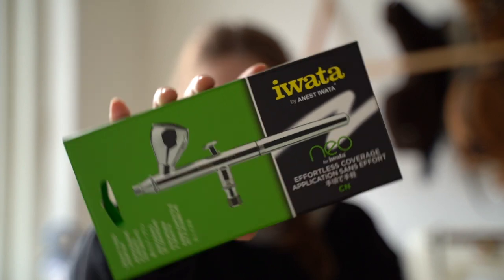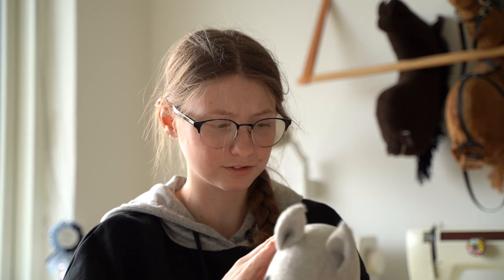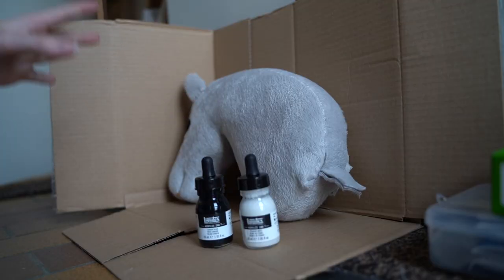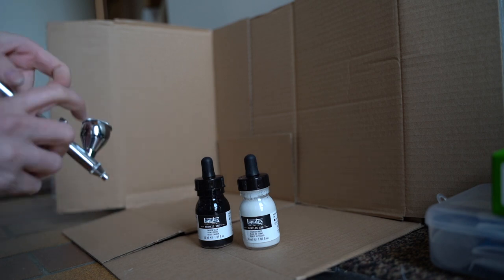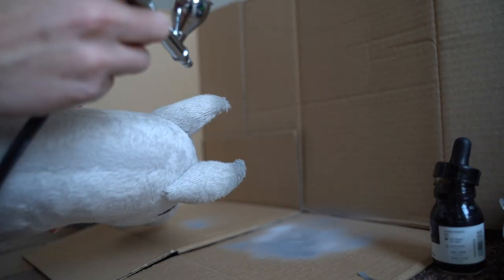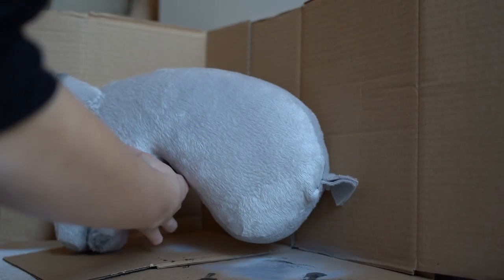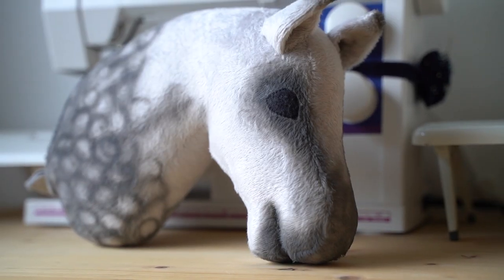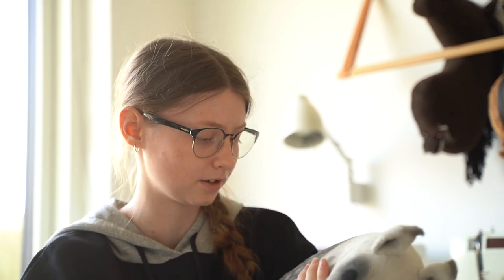Airbrush on a hobbyhorse - Gone wrong!? // Primrose Stable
Trying out an airbrush on a hobbyhorse for the first time, did it go well?

Filming stuff:
Camera: Sony a7 iii
Lens: Tamron 28-75mm F/2.8